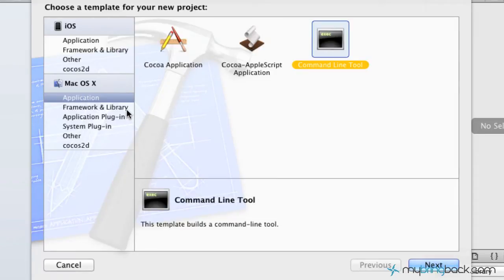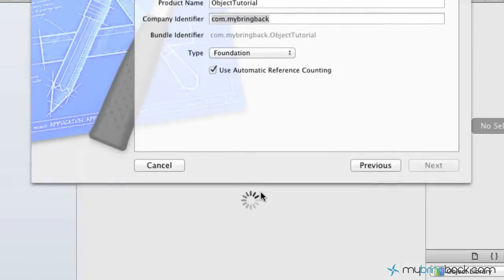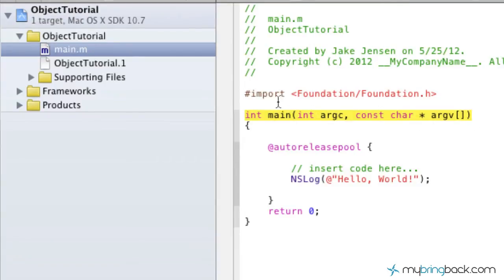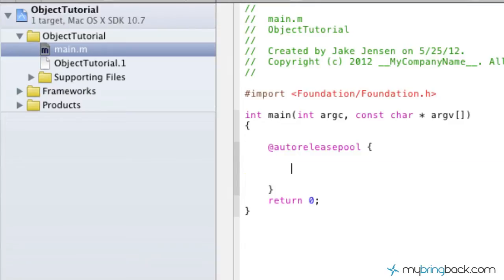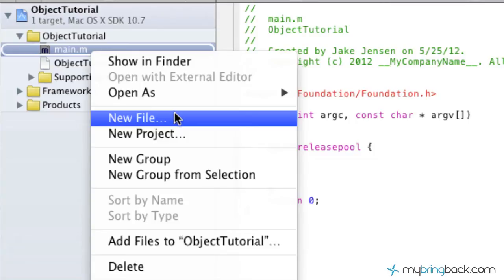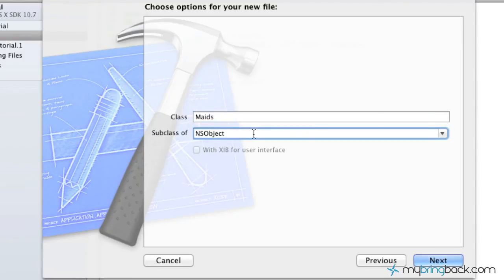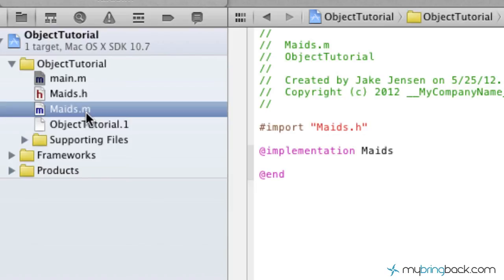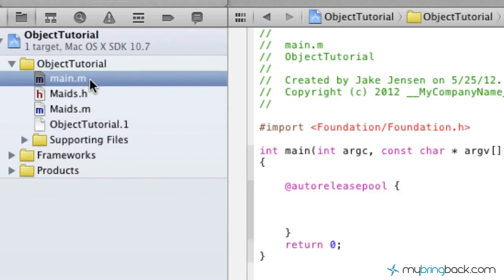Learn Objective C Tutorial 1.21 Intro to Objects pt1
Brief Objective C Tutorial Overview of Objects. This can all be done through Xcode 4 within the Objective C language.